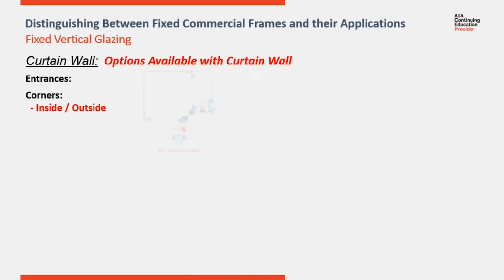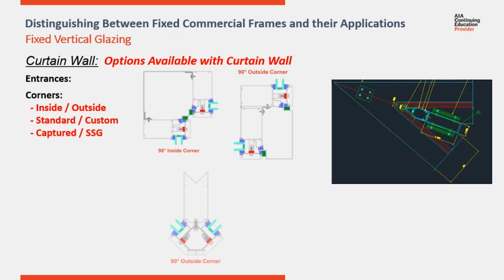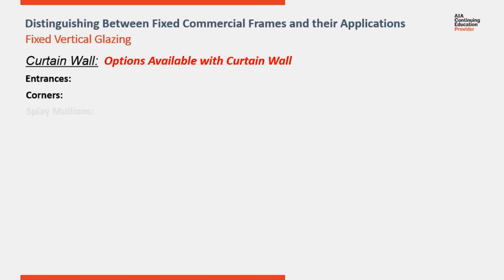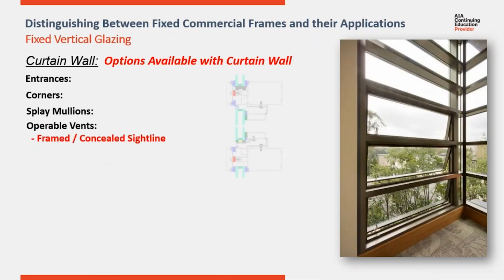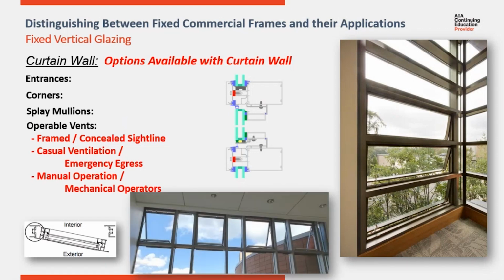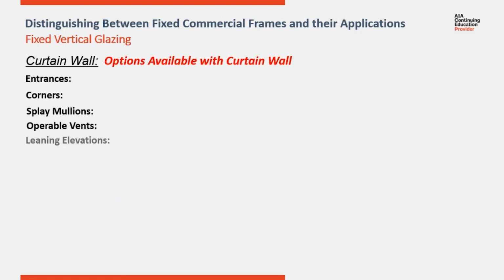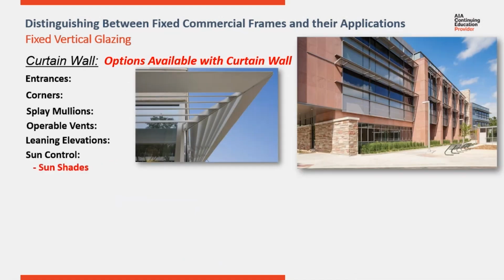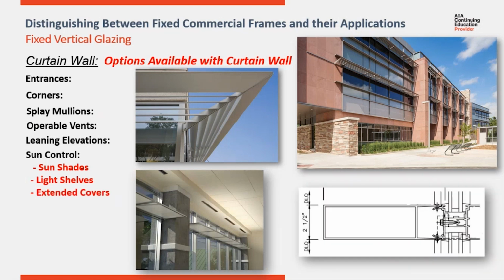Curtain Wall System Options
Welcome to Building Knowledge 101: Curtain Wall System Options

In this video, we discuss the many options available for curtain wall systems, covering everything from entrances, corners, and splay mullions to operable vents, leaning elevations, sun control devices and design aesthetics.